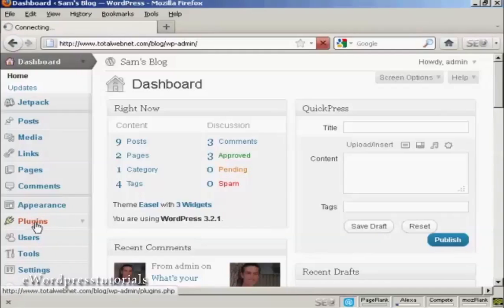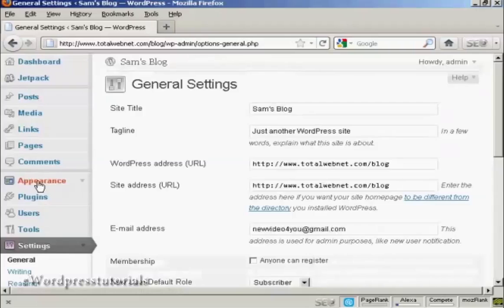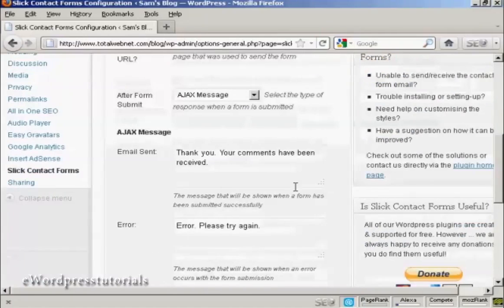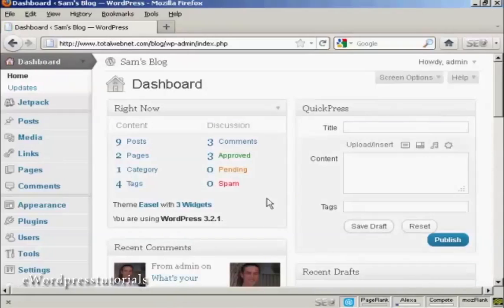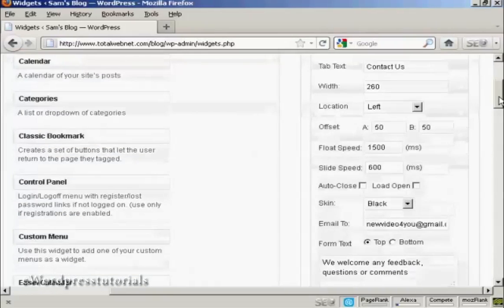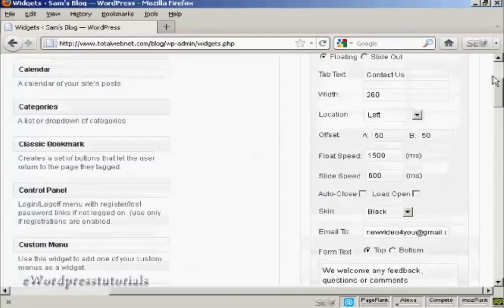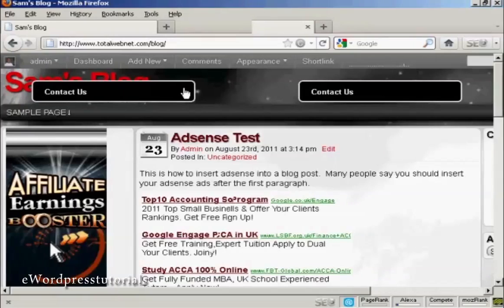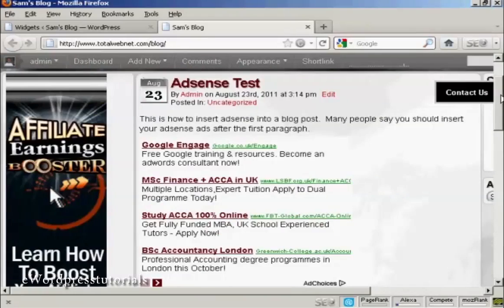How To Install And Use A Contact Form Plugin